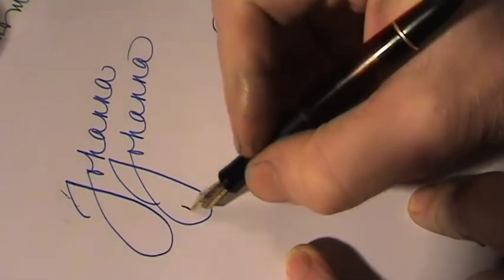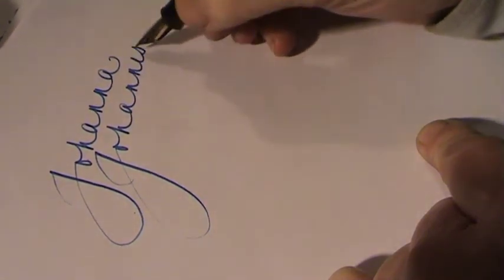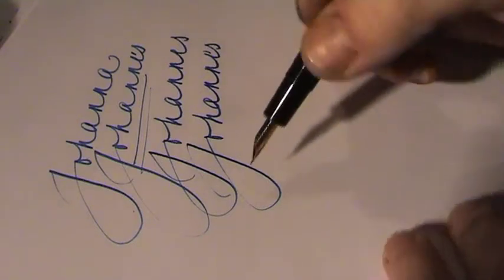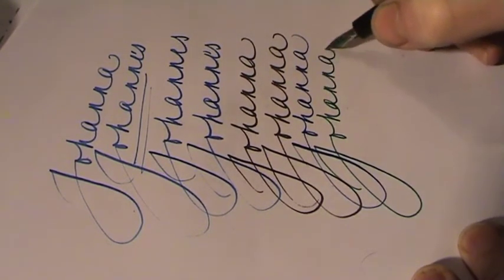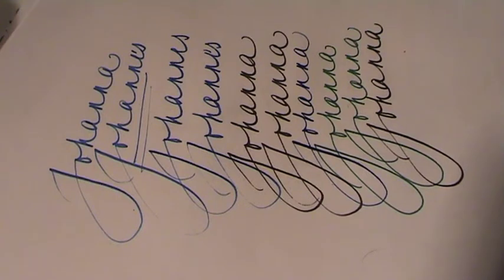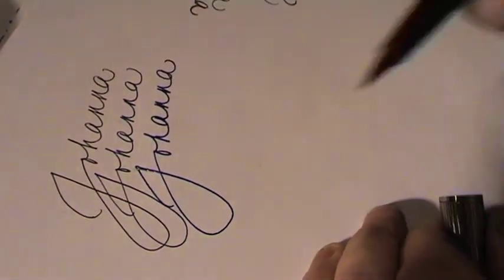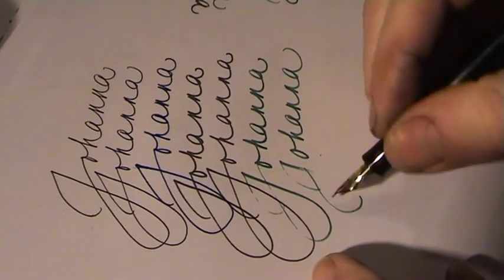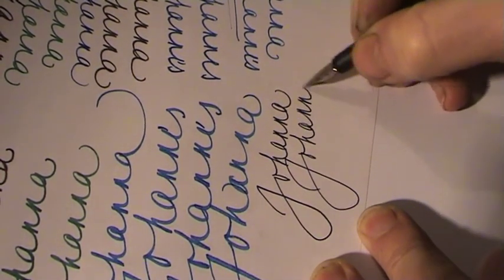Fountain Pen Review: ② Classic MONTBLANC Pens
Take a look at Montblanc 134, 232, 234 1/2, 244, 242, 142, 144, 146, 149, 12, 14 Monte Rosa 042